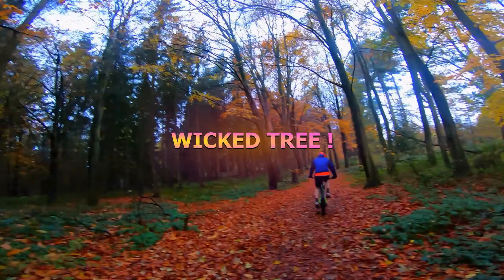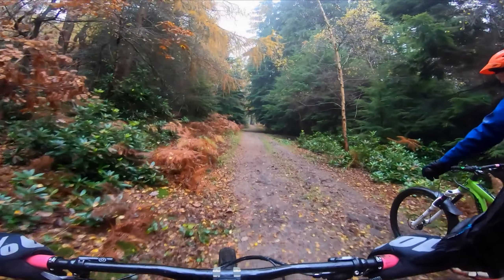A WINTERS HARDTAIL. WELCOME TO THE UK IN WINTER !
Hardtails in my opinion are an absolute must for winter riding. easy to clean, easy to maintain and they look so cool. they also make you a better rider ready for the full sus action in the spring.

From Dudmaston hall to Cannock chase . I talk about my hardtail and tell you if I'm keeping it or chucking it.